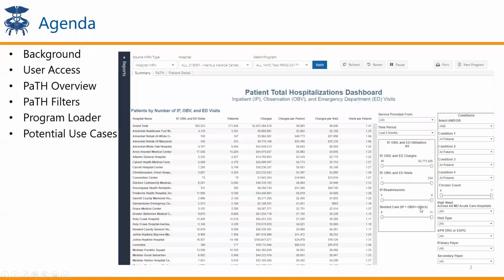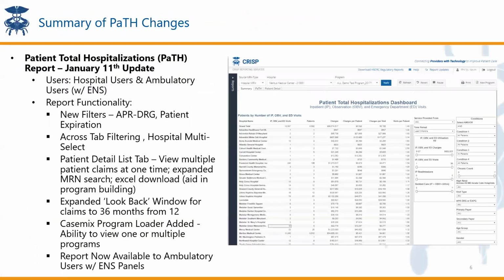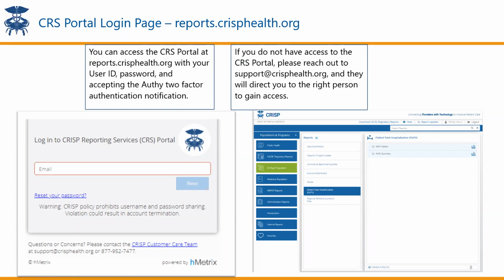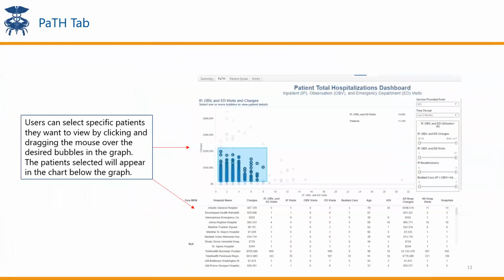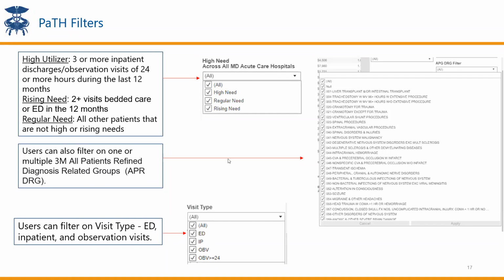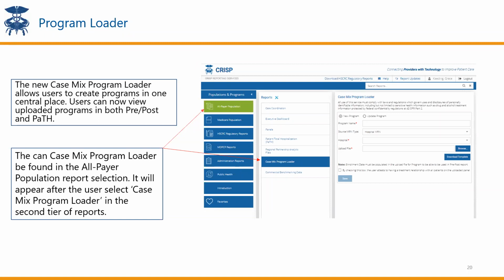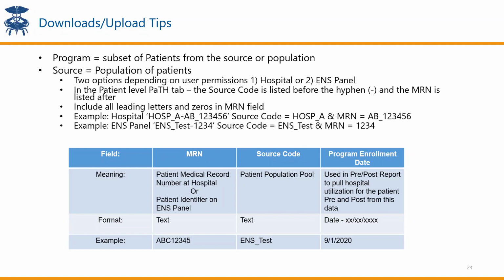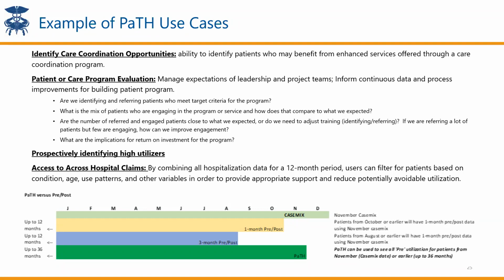PaTH Webinar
The Patient Total Hospitalization Report (PaTH) was developed to provide hospital and ambulatory users a report to view cross hospital charge data for patients in the last 36 months. PaTH provides an overview of
hospital utilization and charges. Users can also drilldown to a specific patient population with the patient condition, demographic, and hospital utilization filters. Users can generate patient lists using the report’s filter
to view hospital charges with an option to export the data. Users can additionally create programs based on their ENS Panels in PaTH or Case Mix Program Loader, and users will be able to view the programs in PaTH and
Pre/Post.